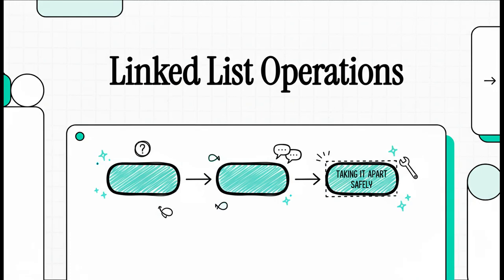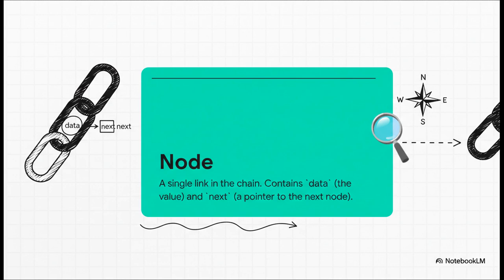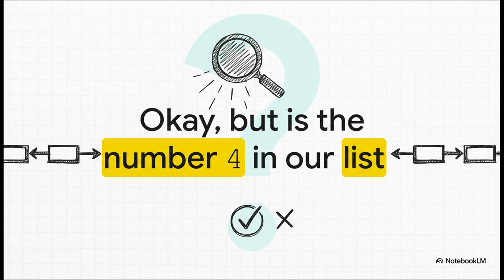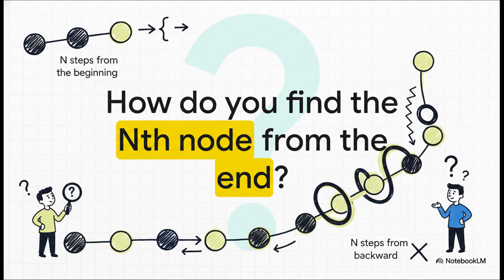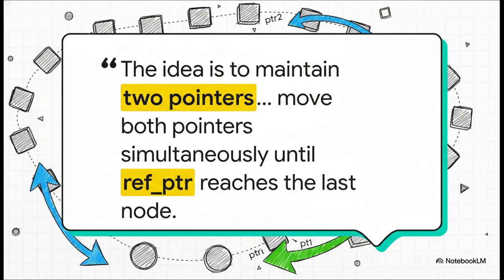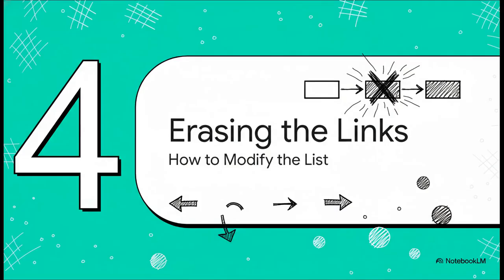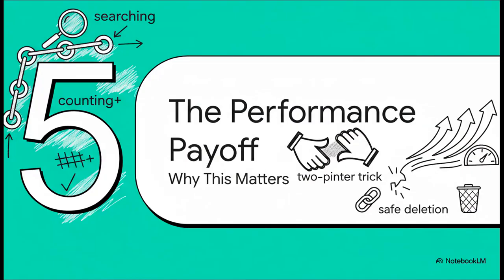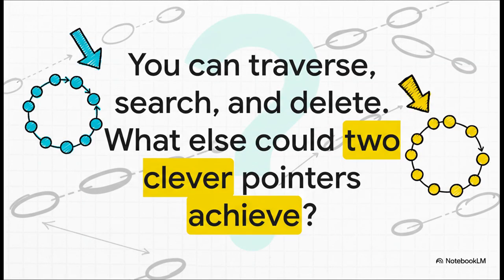22 January 2026